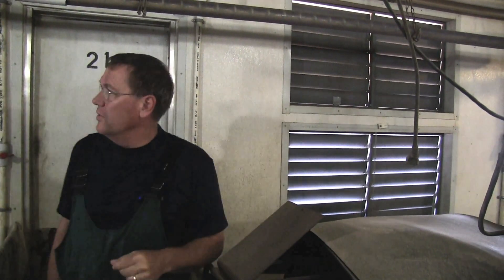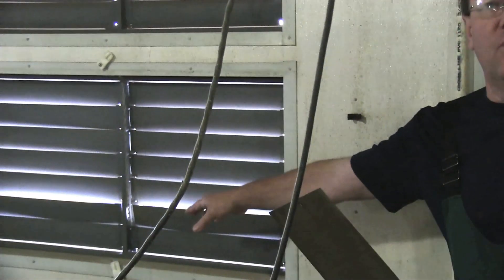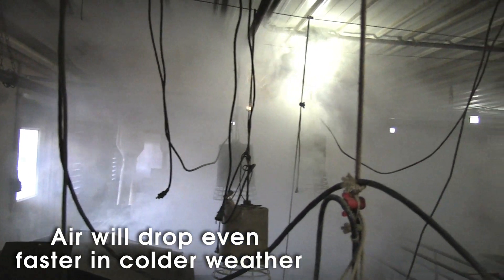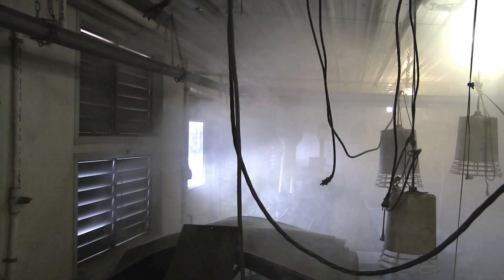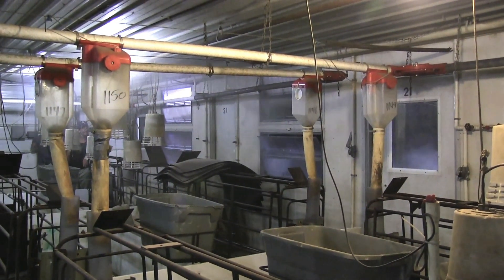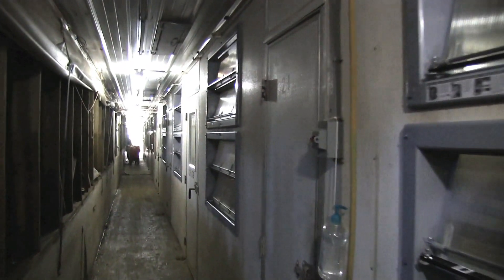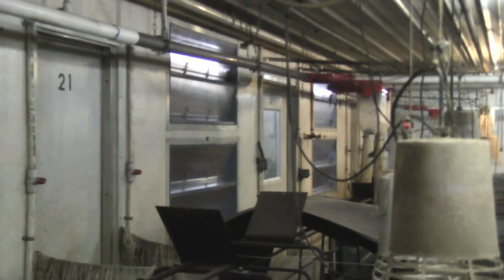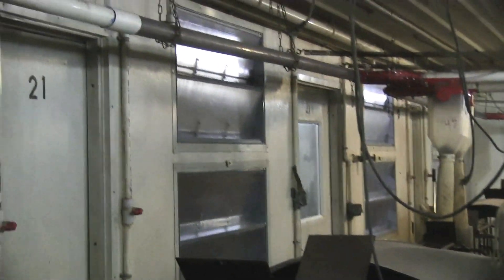Replace BIL Wall Inlets with TJW Wall Inlets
Double L completed a smoke test to see the difference in air speeds and air pattern direction between the BIL Wall Inlet and the TJW Wall Inlets. The revolutionary patented design of the TJW Wall Inlet directs airflow towards the ceiling area. It has directional louvers that open from the top instead of the bottom, directing airflow towards the ceiling area.

The TJW Wall Inlets easily fit into the existing BIL Inlet rough opening. It is a very simple installation to replace BIL Inlets with TJW Inlets - just replace and fasten into place.

Each TJW Inlet louver blade has the ability to open at different static pressures, allowing for easier control of air distribution.

Translucent louver blades allow for natural light into hog room.